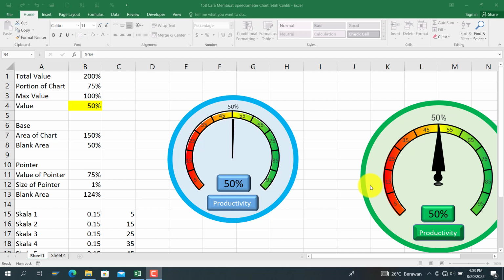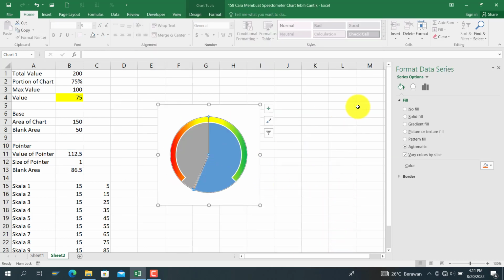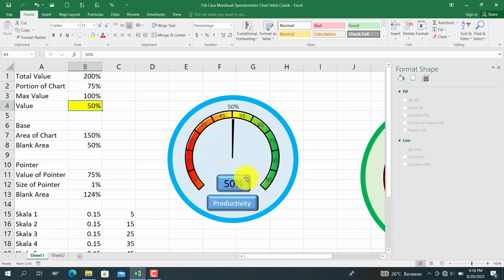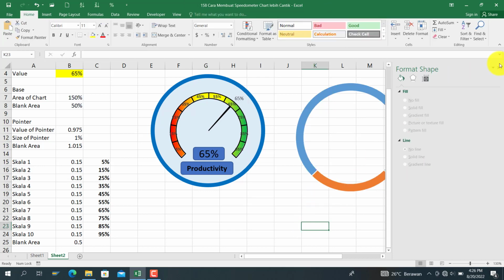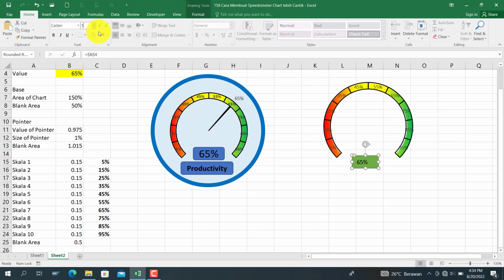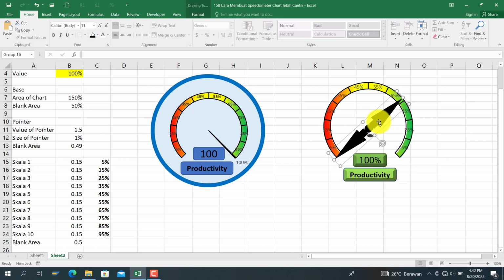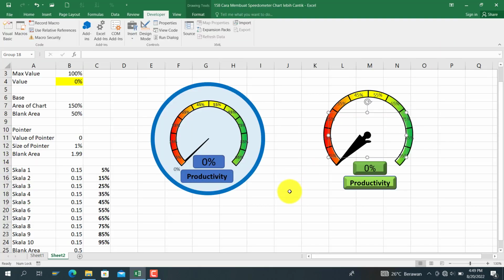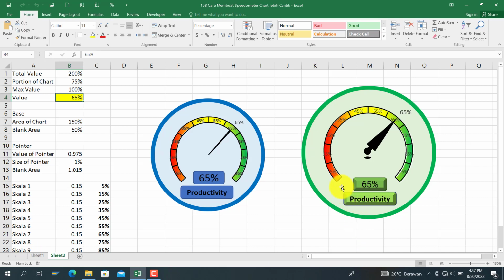How to Create 3/4 Speedometer Chart | Advance Speedometer Chart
On this video I explain about 3/4 Speedometer Chart or advance speedometer chart. The reason why I named it 3/4 speedometer chart becuase it base has 3/4 part from the whole circle. It consists of:
1. Doughnut Chart for Base
2. Pie Chart for pointer
3. Doughnut Chart for Scale
4. Circle for the frame of the Chart
5. Two round rectangle for Text and value of chart

Here we are top 5 videos of @ambarilhamchannel when this video being uploaded:

God Willing, I will answer it on the next video.